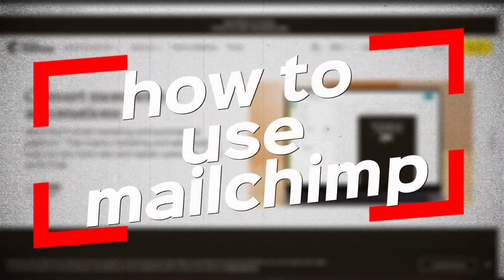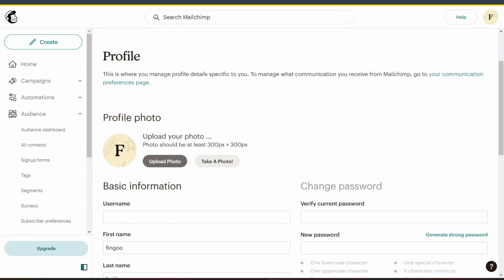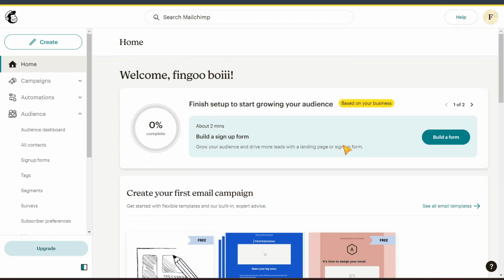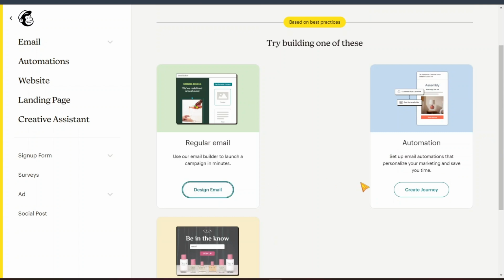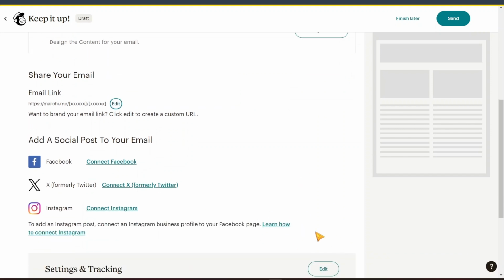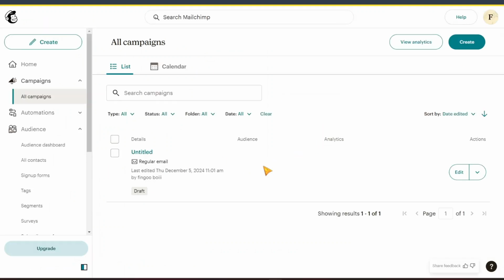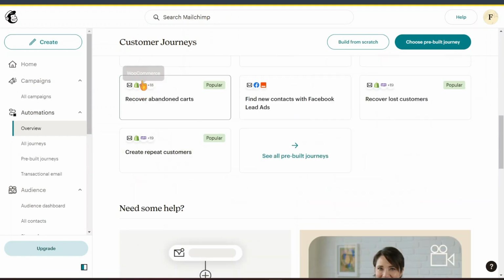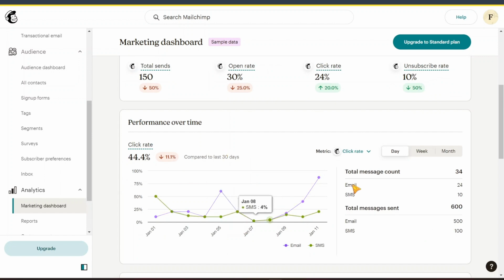how to use mailchimp | mailchimp tutorial for beginners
📧 Want to get started with Mailchimp but don’t know where to begin?
This Mailchimp tutorial for beginners will walk you through step-by-step on how to use Mailchimp to create email campaigns, manage your audience, design beautiful emails, and track your results. Perfect for anyone looking to improve their email marketing!

💡 In this video, you’ll learn:
✔️ How to set up your Mailchimp account
✔️ Creating and managing an audience
✔️ Designing an email campaign
✔️ Automating your email marketing
✔️ Tips for improving email open rates

Whether you're a small business owner, a marketer, or just getting started with email marketing, this guide will help you get the most out of Mailchimp’s powerful tools.